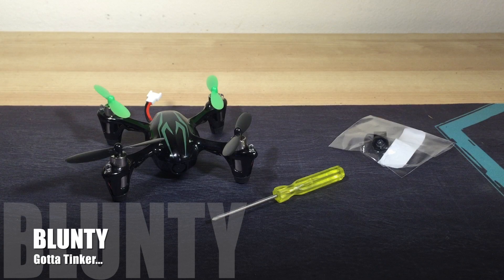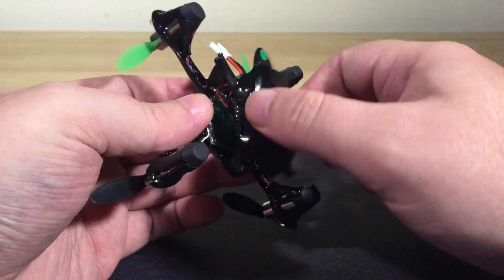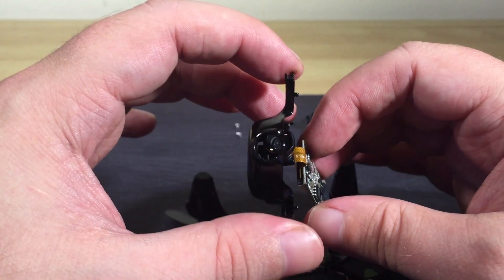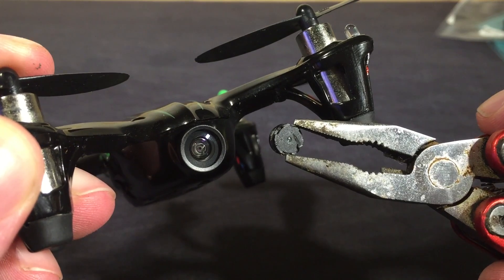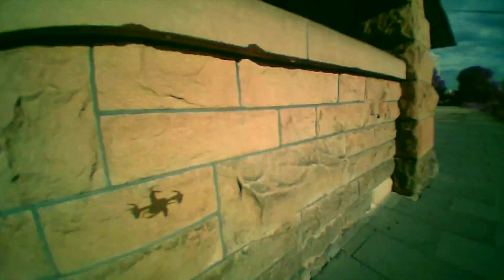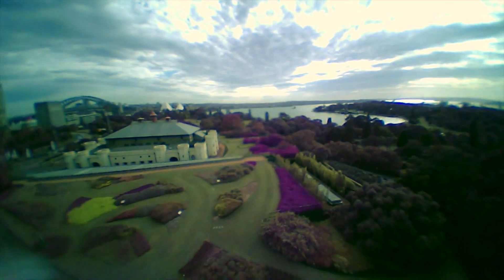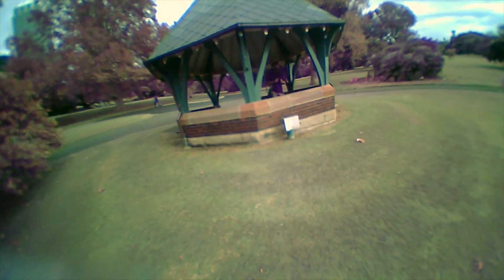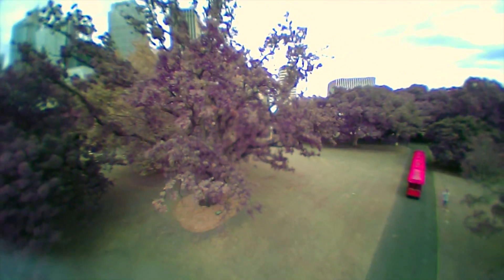Quadcopter Modding - Hubsan H107c with Wide angle Lens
How to lens mod the Hubsan H107c camera quadcopter with a wide angle lens… with video samples of course.

Hubsan X4 107c lens mod, using the “M7 1.8mm Wide Angle Lens For Mini Camera” lens from Bangood;